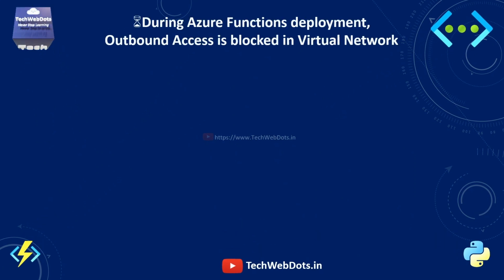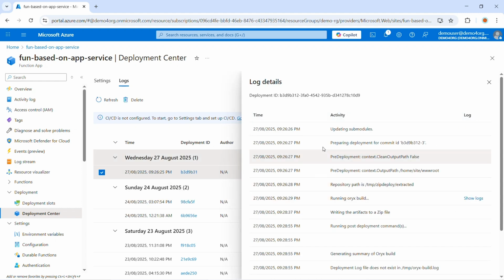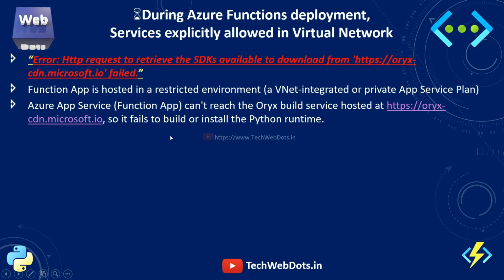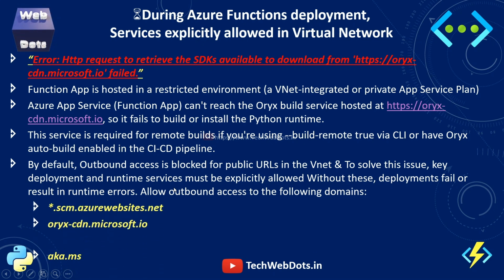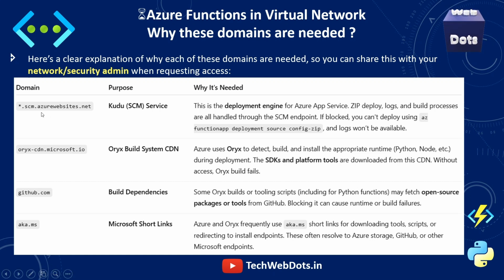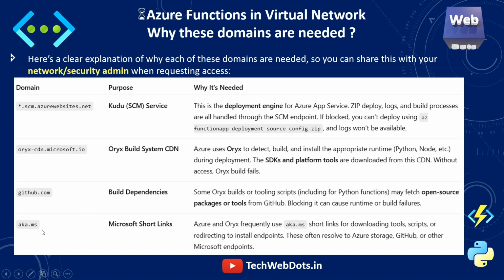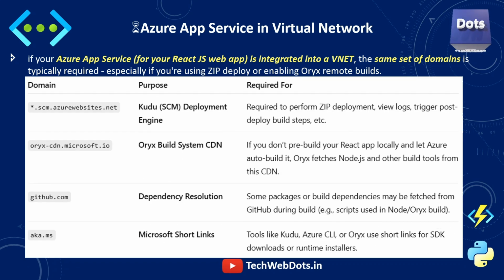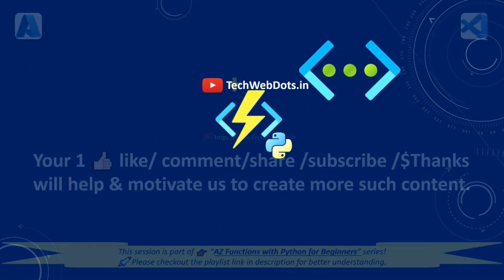Azure Functions Build allows Outbound access to Public Domains in Virtual Network (VNet)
I have explained the following key concepts with hands-on practice lab in this video:
✅ How to solve Build Error in Virtual Network (VNet)
✅ What to allow for Outbound access to solve build error for Public Domains in Virtual Network (VNet)
✅ How to solve "Error: Http request to retrieve the SDKs available to download from ' failed.”
✅ During Azure Functions deployment, Services explicitly allowed in Virtual Network; Allow outbound access to the following domains:
*.scm.azurewebsites.net
oryx-cdn.microsoft.io
aka.ms
✅ Azure Functions in Virtual Network - Why these domains are needed
✅ When access to oryx-cdn.microsoft.io is blocked, you get: Http request to retrieve the SDKs available to download from ' failed.
✅ When .scm.azurewebsites.net is blocked, deployment hangs or returns:
Deployment endpoint responded with status code 403 or timeout
✅ Explanation of each domain:
.scm.azurewebsites.net: Deployment engine (mandatory)
oryx-cdn.microsoft.io: Downloads Node.js SDKs/build tools if auto-build is enabled
github.com: Dependency fetching during Oryx builds
aka.ms: Short links used in install scripts/tools"

💡 Happy Learning
🎯 TechWebDots!